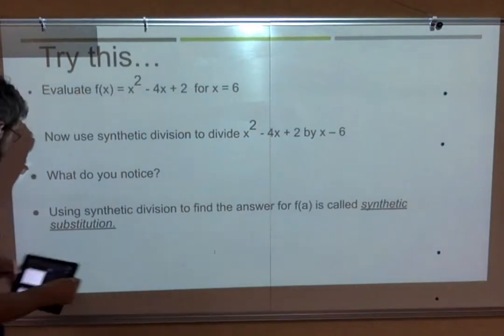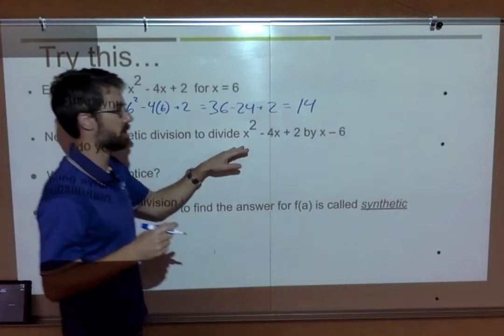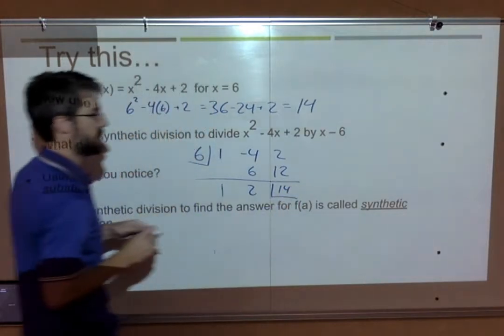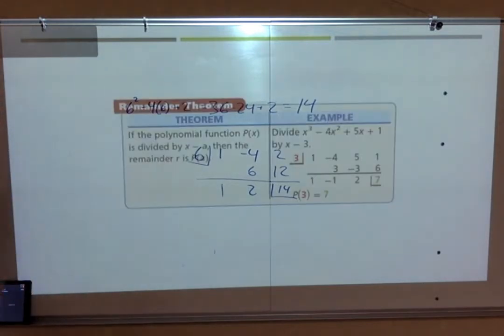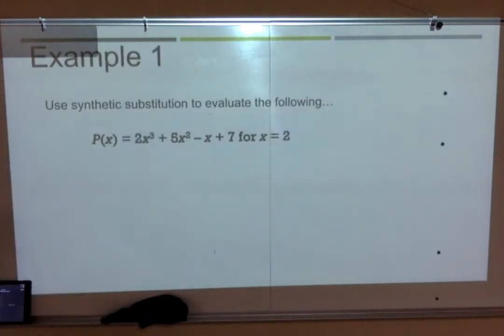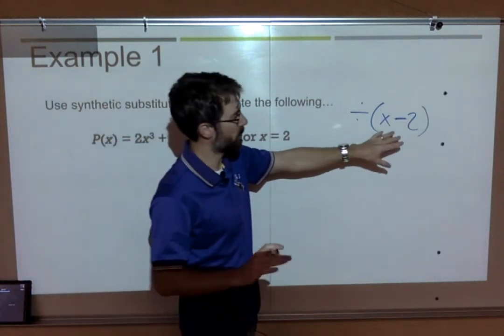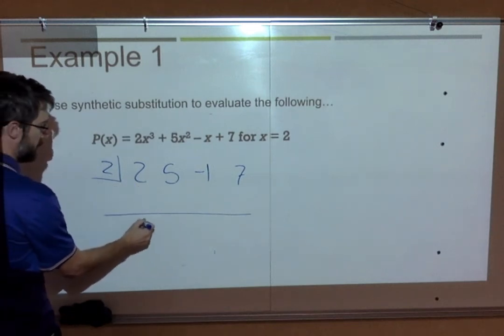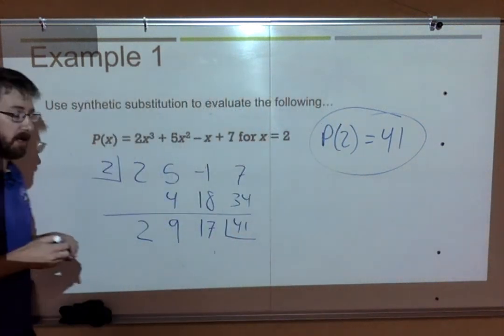FST 6.3 Day 2 - Synthetic Substitution